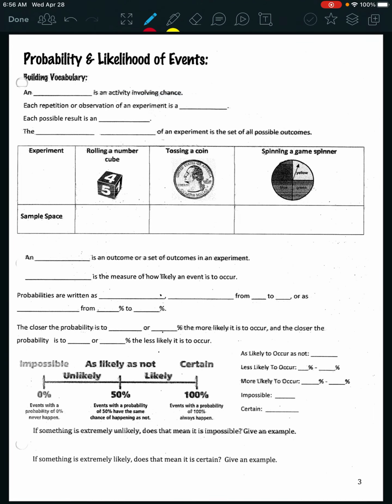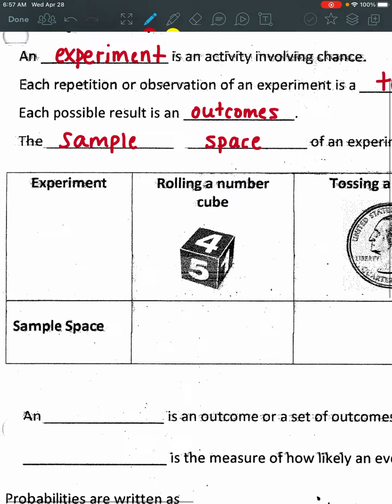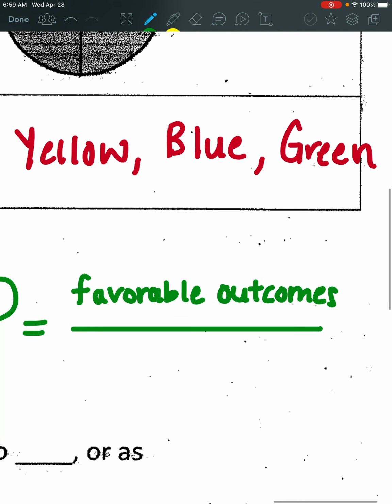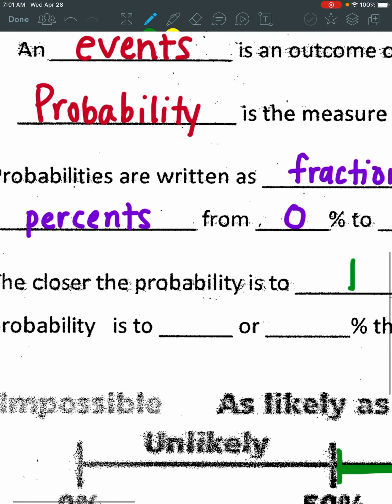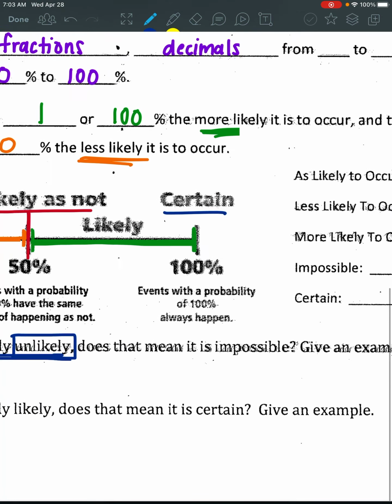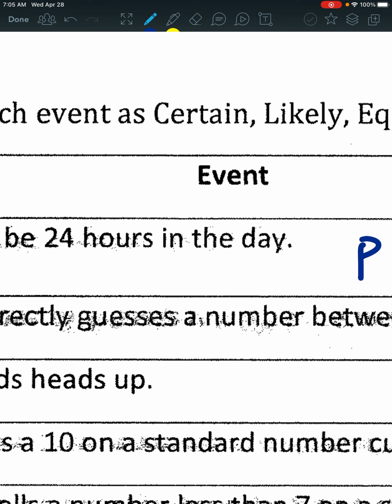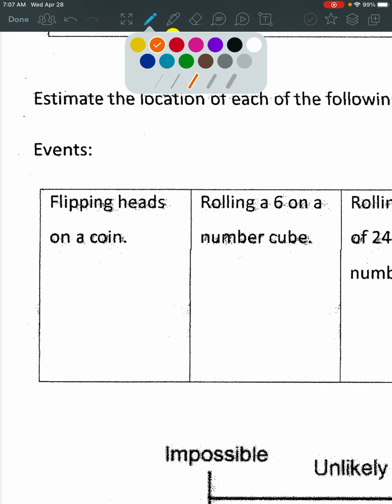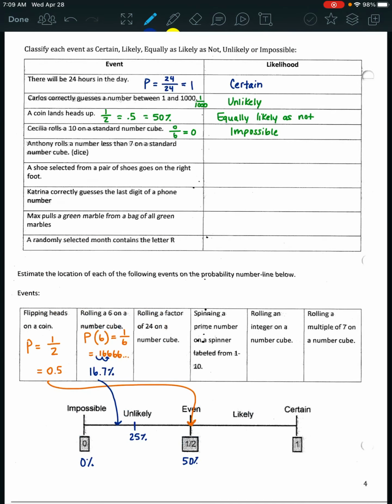Likelihood and Probability